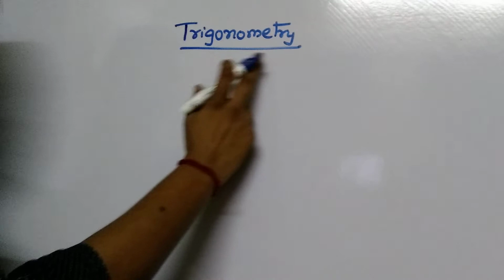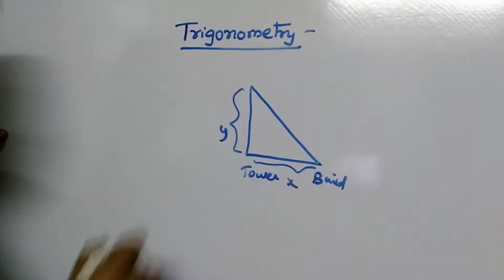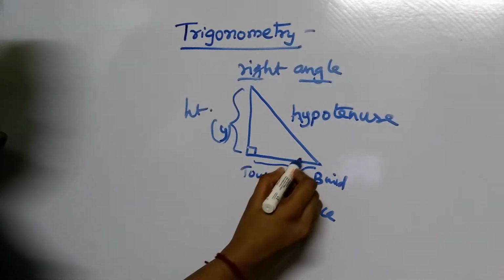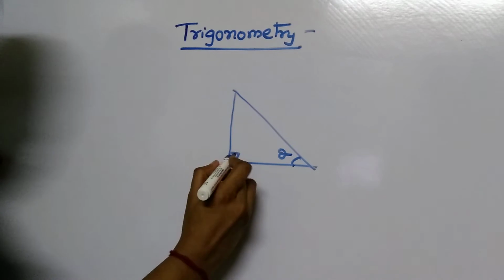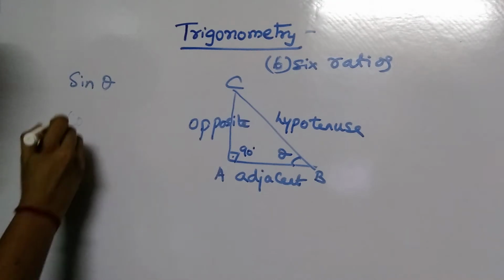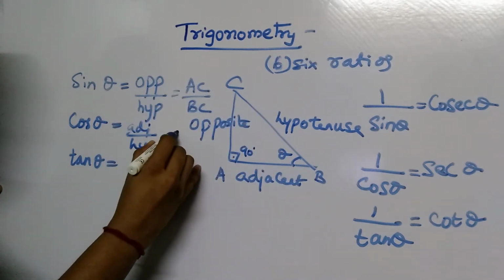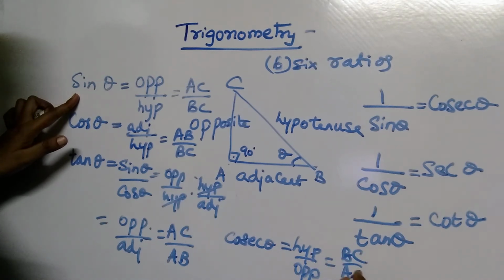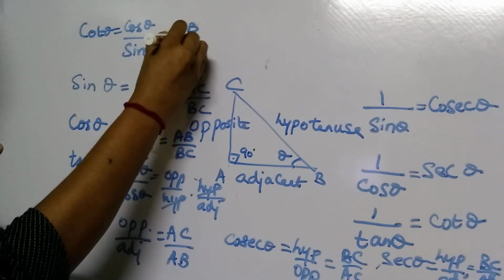Trigonometric ratios,Aug18/20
X stateboard TN mathszone